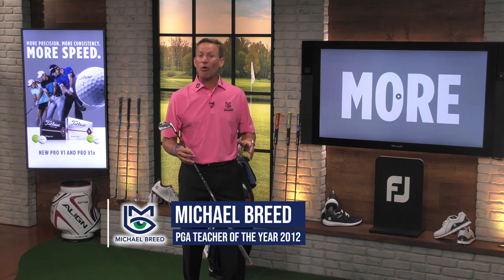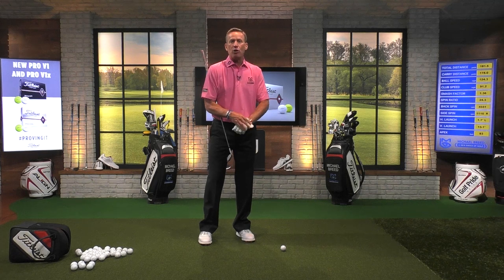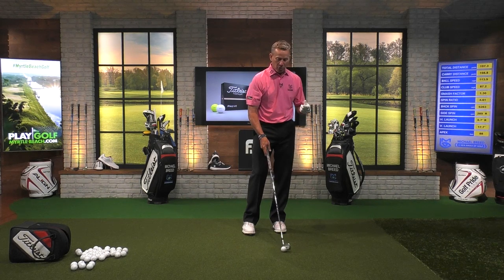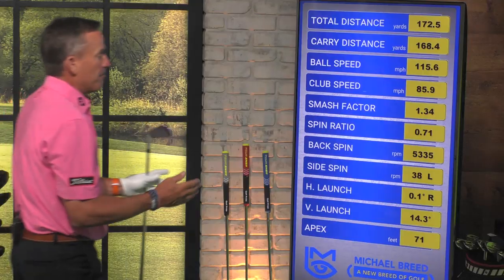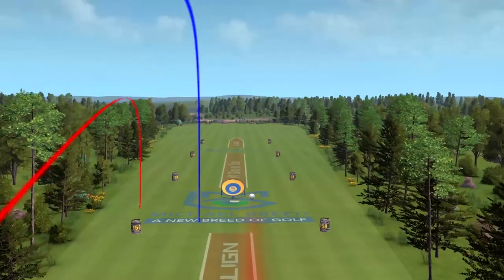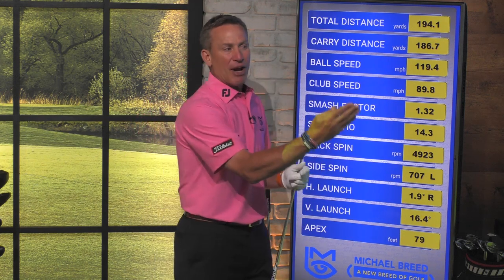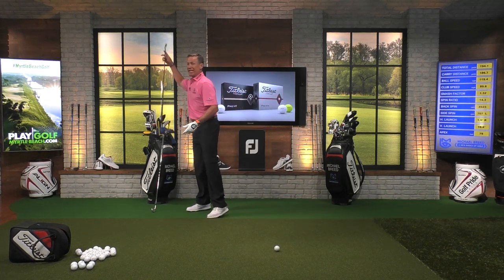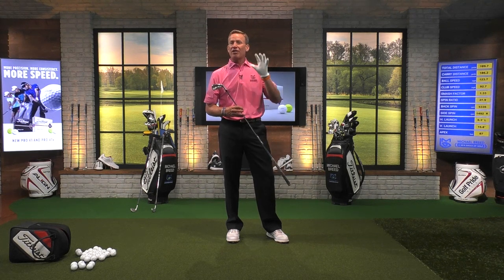An In-Depth Look at How To Play Golf in the Wind with Michael Breed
Coming off The Open Championship we're breaking down how to be successful when playing in windy conditions! Hook winds, Fade winds, how trajectory effects your distance